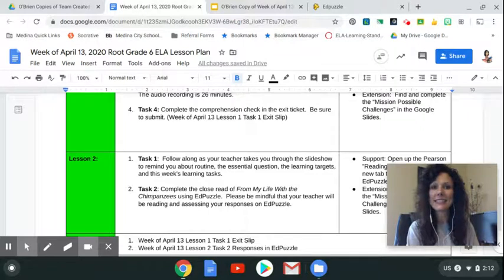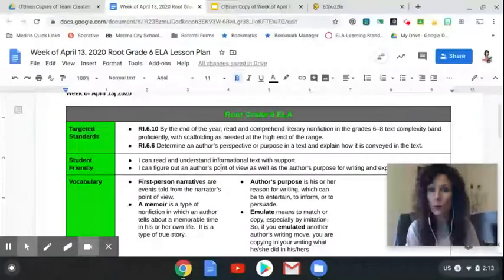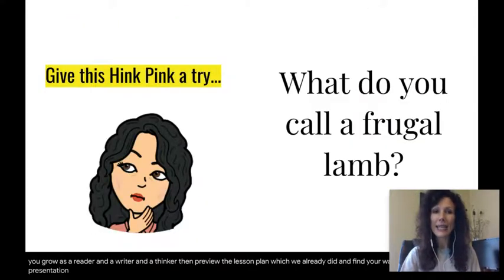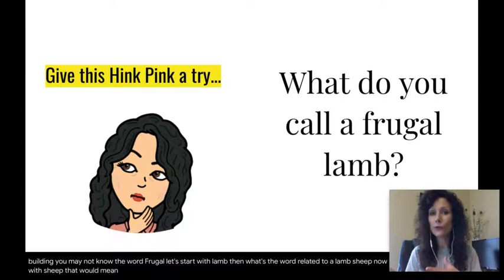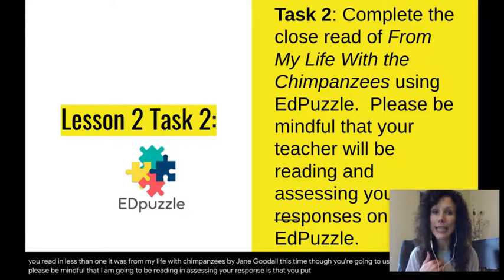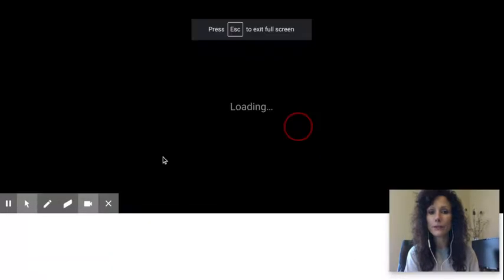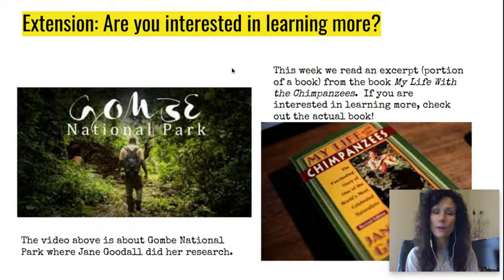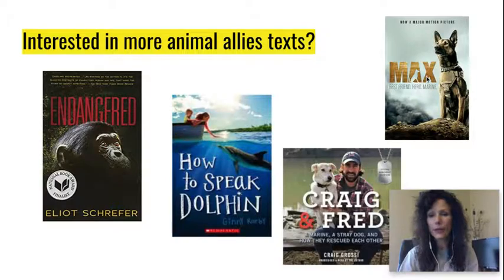Week of April 13, 2020 Lesson 2